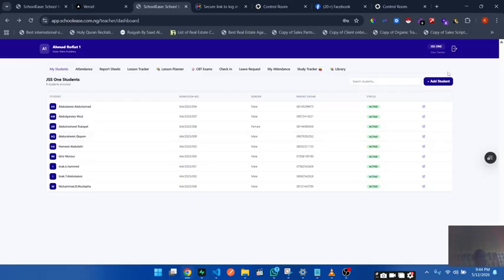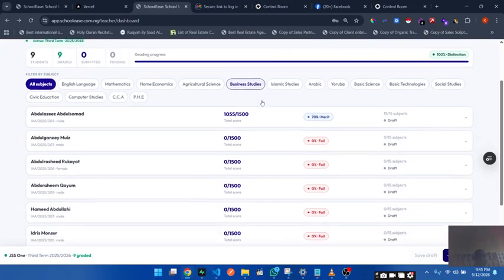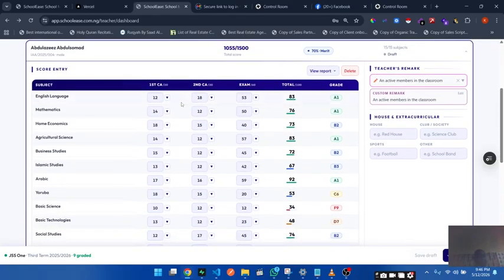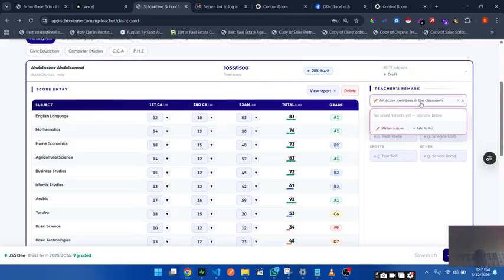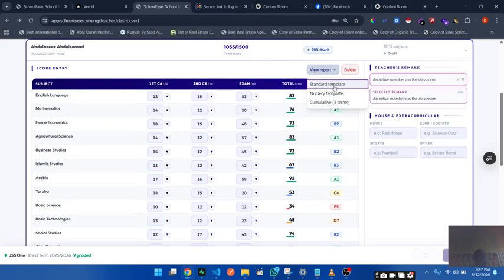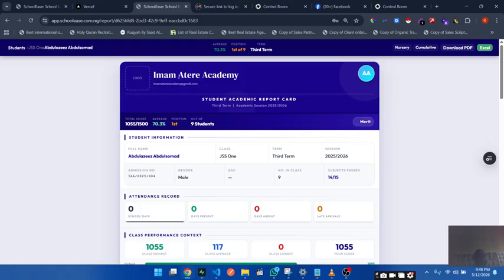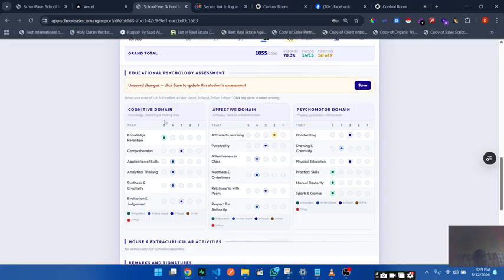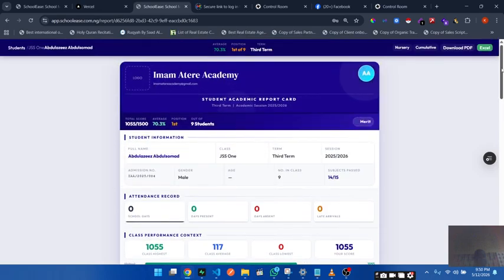How to Compute Report Sheet on SchoolEase App